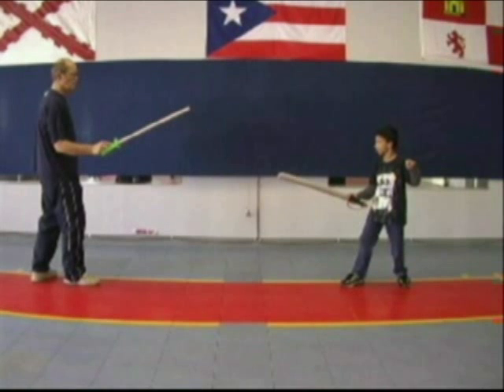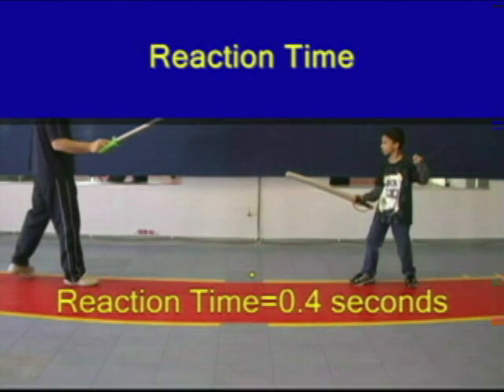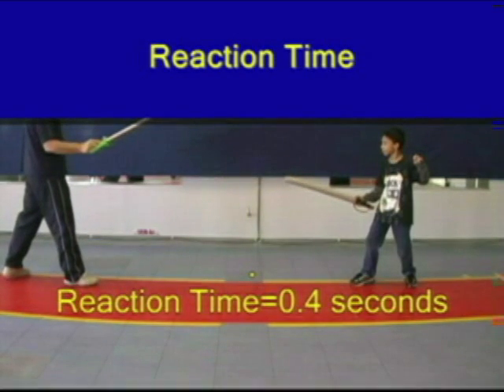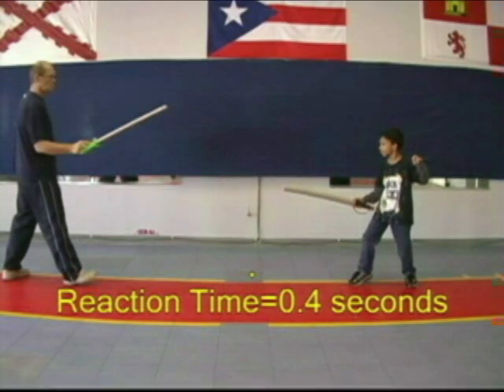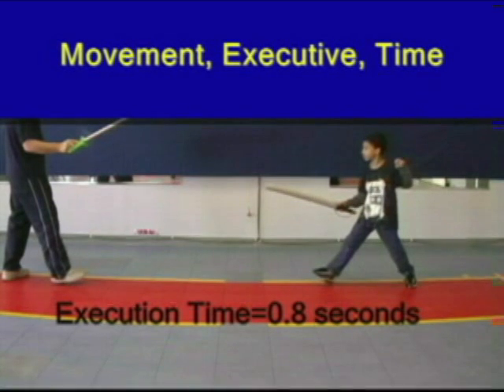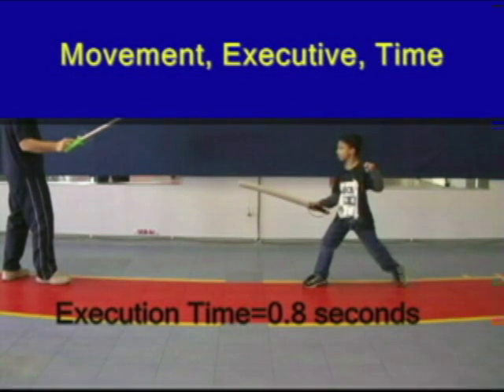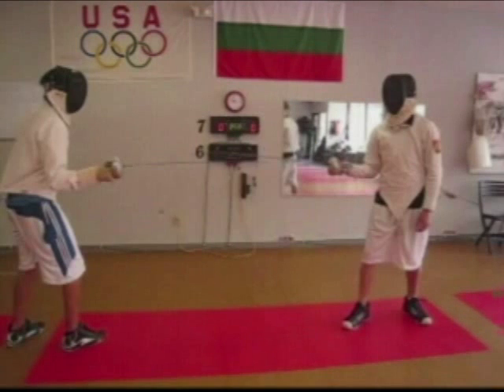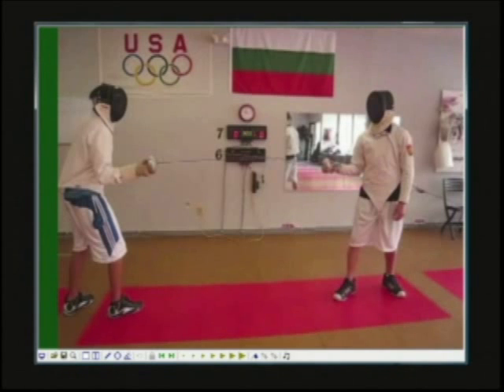Counter Attack Tempo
Create a note book, copy and paste to your word program.
Simple reaction is a responsive action: it is a reply in which one knows or foresees a stimulus which is about to occur and for which one prepares an adequate response in a specific way.
The structure of reaction consists of:
1. Receiving a known conventional stimulus (signal).
2. Appreciation, or realization, of the stimulus.
3. Execution of the appropriate movements.

We can distinguish three periods of sensory motor response:
1. Preparatory period, which contains: a) waiting for the stimulus and b) preparation for an appropriate movement.
2. Latent, or central, period.
3. Executive, or final, period.

The latent period of reaction, lasting from the appearance of the stimulus to the beginning of the action, takes a very short time but it is very important, indeed. It strongly influences the speed and manner of execution of a movement or action. The athlete is still immobile, but very dynamic and important processes are taking place in his brain cortex.

The latent period may be divided into:
1. Sensory part of the latent period of reaction: receiving the stimulus (signal).
2. Associative part of the latent period: realization that this is the stimulus for action.
3. Motor part of latent period: excitation of the motor area of the cortex and a flow of motor impulses along the nerves to the appropriate muscles.

The executive (or final) period of reaction consists of the time from the beginning of the movement (action) to its completion. It is visible and therefore appears, to a superficial observer, to be the most important phase. It should be understood, however, that the actual movement is prepared by, and depends on, the first and second periods of reaction.